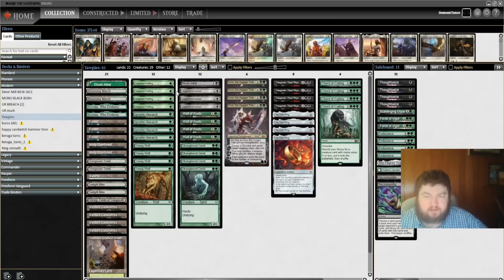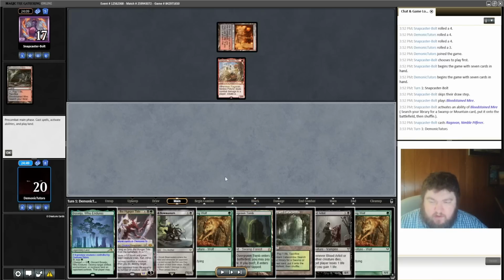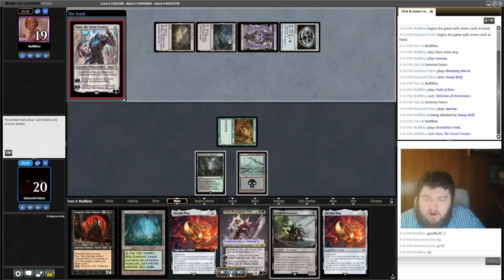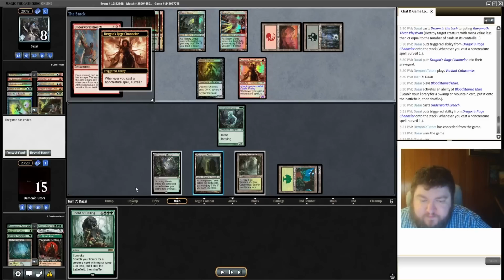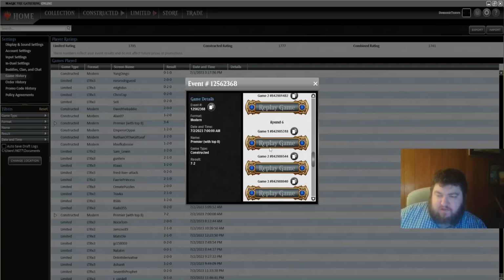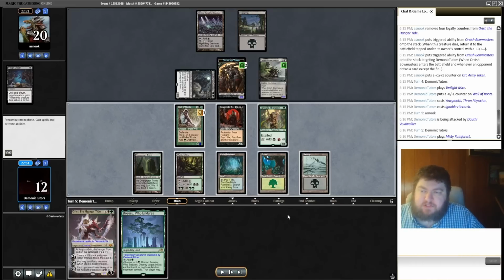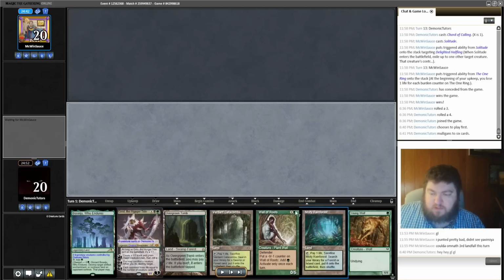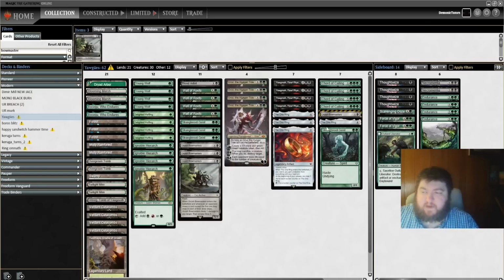Modern challenge 7/2/2023 Yawgmoth + lotr cards game play!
Deck text and play by play replay review of the Modern challenge on 7/3/2023
Very experimental list and game play, I was a bit lost in the sauce from time to time.
Link to the decklists!